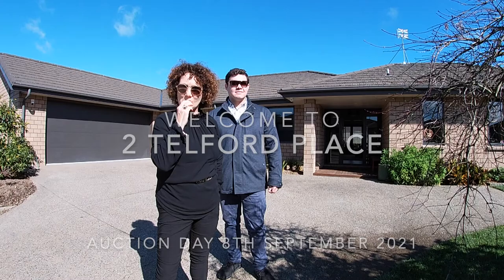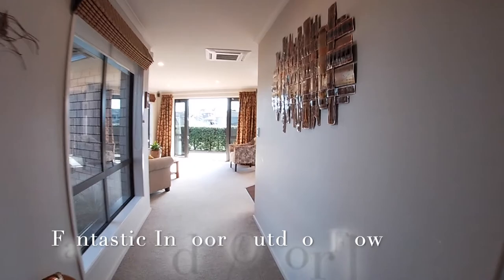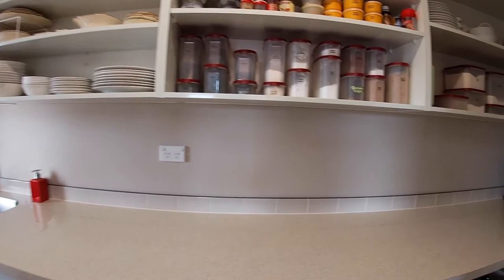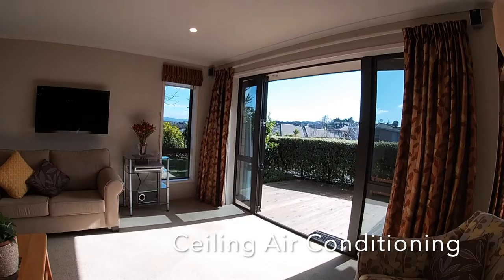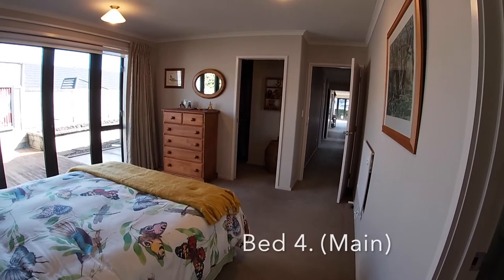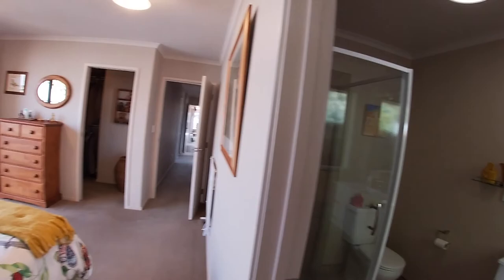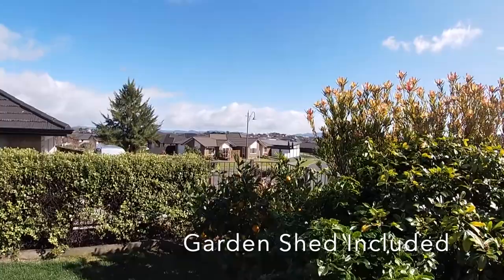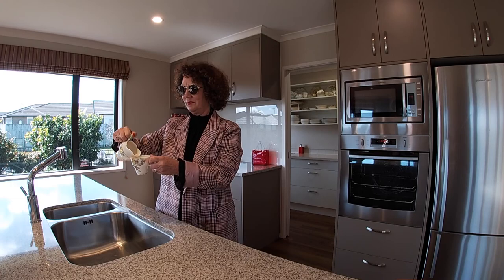Welcome to 2 Telford Place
On the market for the first time. Built By GJ Gardner Homes... you'll love life here. Call Lisa Sigley on 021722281 to view